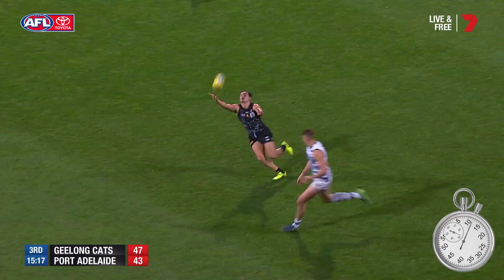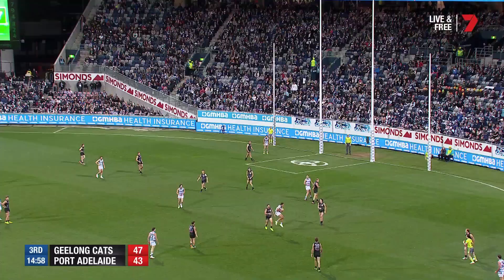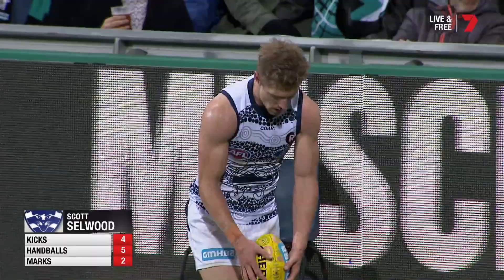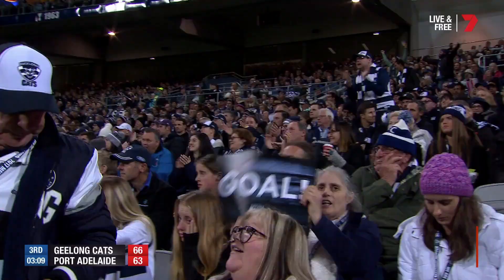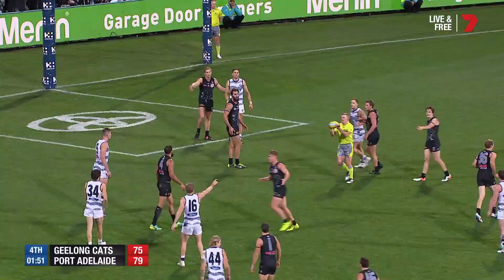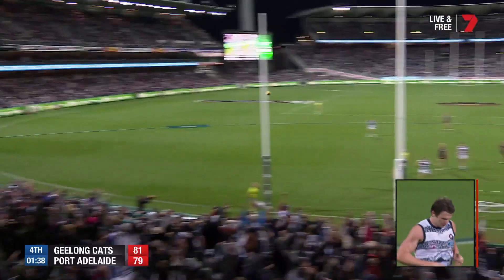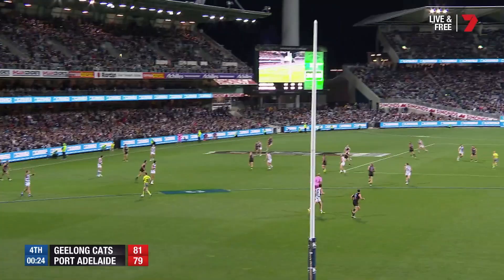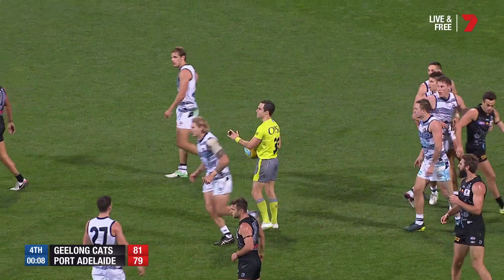Danger Downs Power ⚡️ | On This Day | R10 2017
On this day five years ago, a last gasp Patrick Dangerfield goal gave the Cats four points against Port Adelaide in Geelong.